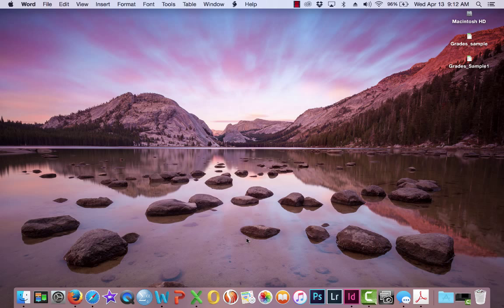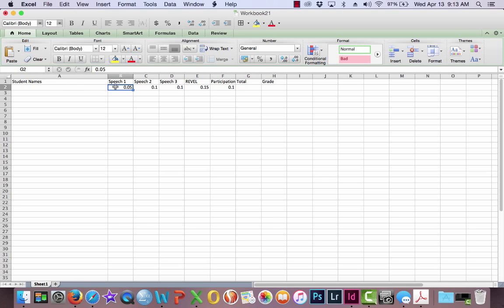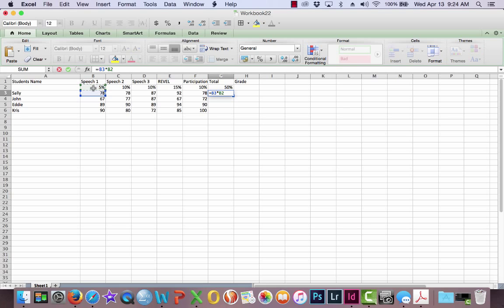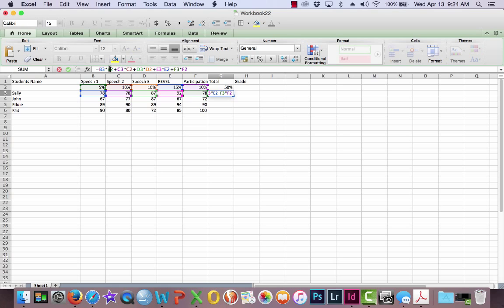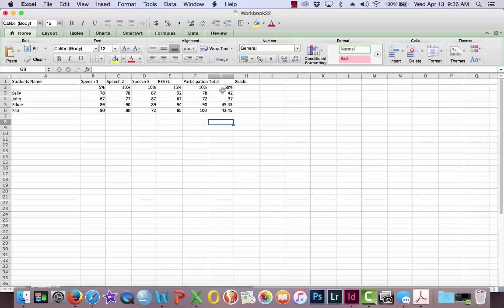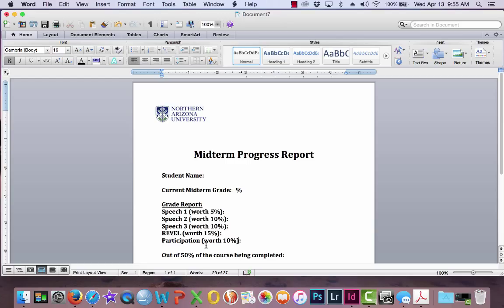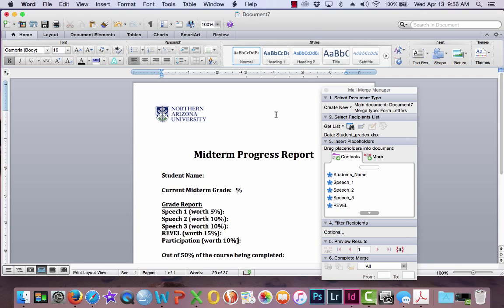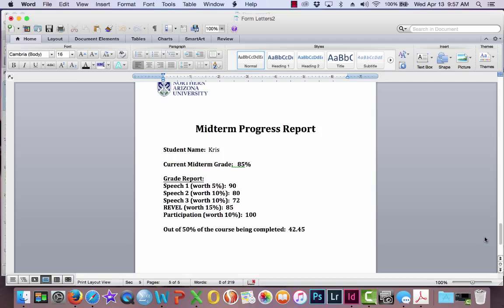Creating Midterm Grade Reports using Excel and Word on a Mac